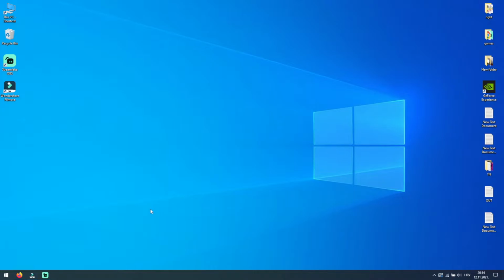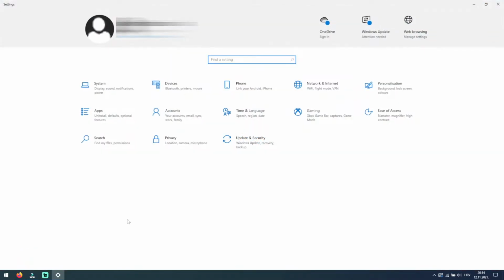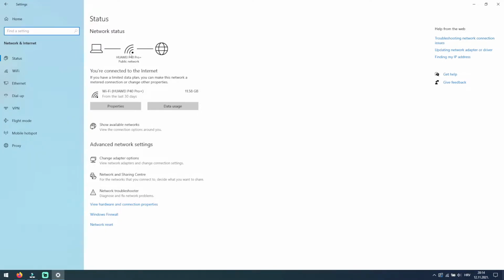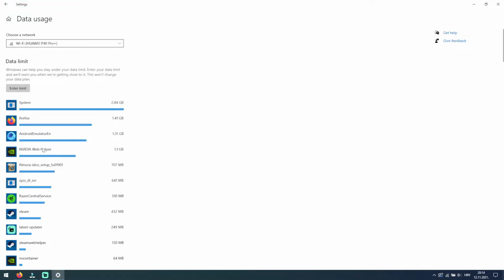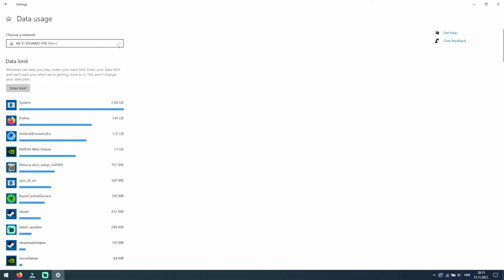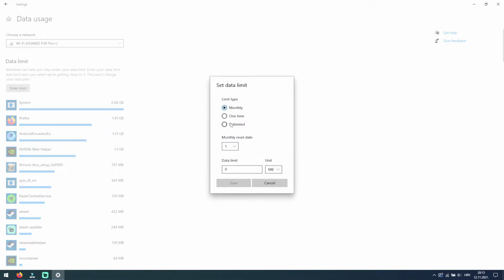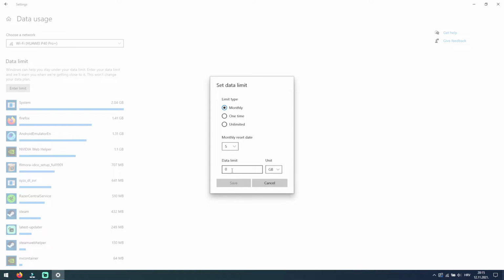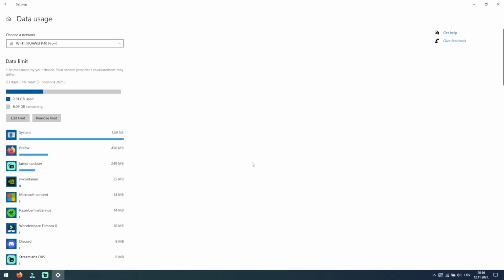How To Set Data Limit On Windows 10 Laptop Or PC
Hi friends!Are you using limited data plan and want to know How To Set Data Limit On Windows 10 Laptop Or PC?
Check this video where i will explain to you How To Set Data Limit On Windows 10 Laptop Or PC on the easy way like always.
i hope this How To Set Data Limit On Windows 10 Laptop Or PC video helped you with your problem